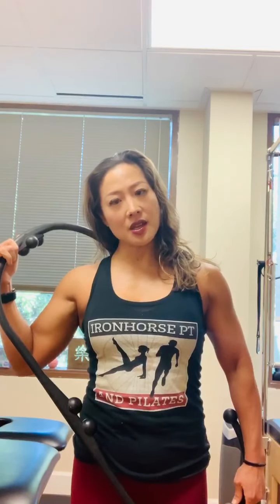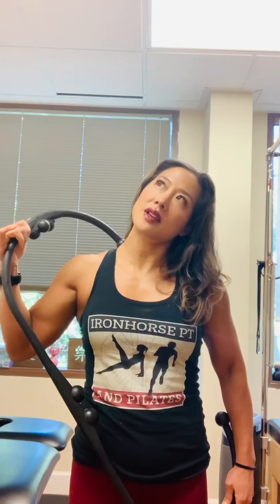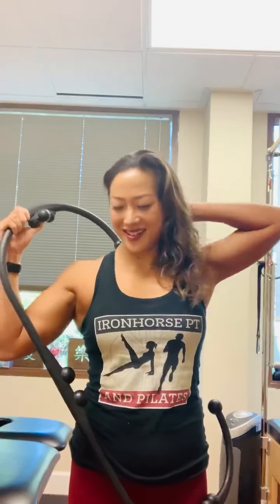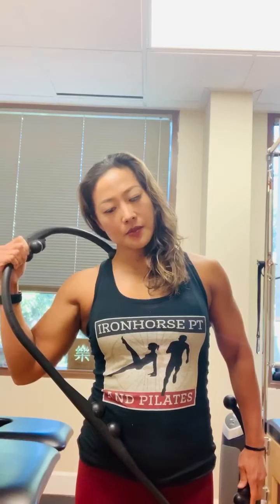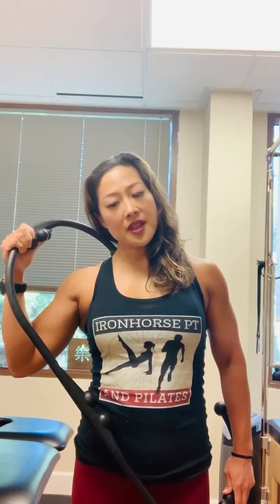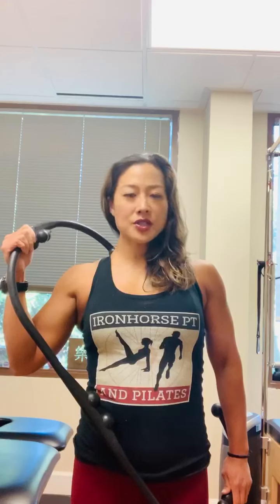Loosen Your Neck From Your Home With A Myotool!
A myotool, developed by one of @ironptmom's mentors, is a great "tool" to loosen any stiff necks from the comfort of your own home!